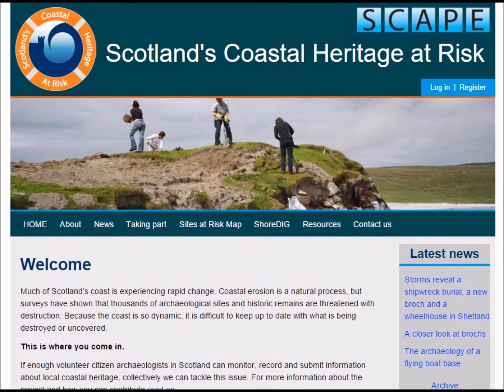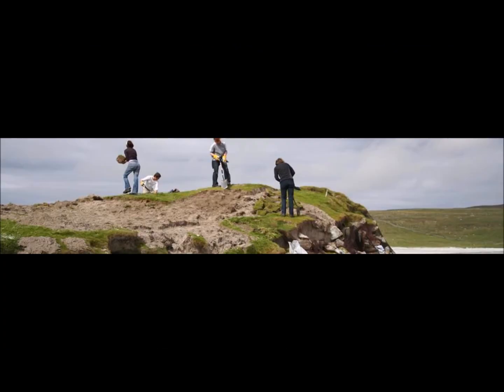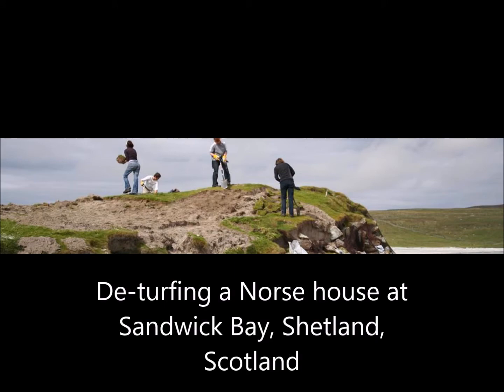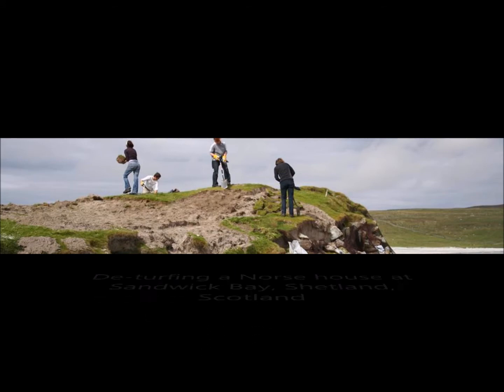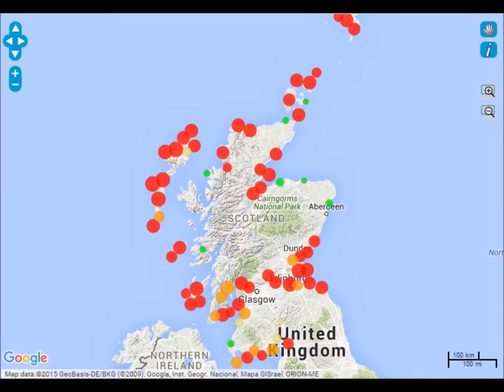Coastal Archaeology | Dig It! TV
Scotland is proud to boast one of the world’s most exquisite coastlines, and now it needs your support! Meet guest expert Jo as she introduces you to our fascinating coastal archaeology and how you can help protect it.

Follow the links below to learn more!

Credits:
Researched, Written, Hosted and Edited by Joshua Graham
Filmed and Co-edited by Samuel Gerace
SCAPE – Jo Hambly
Photo Credits – SCAPE and Foter